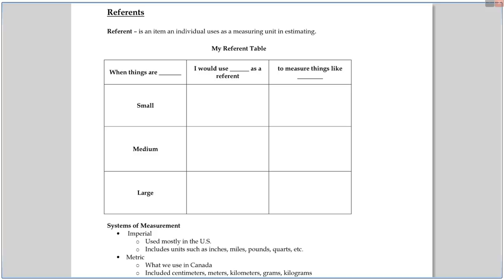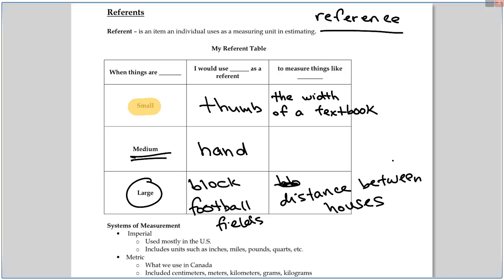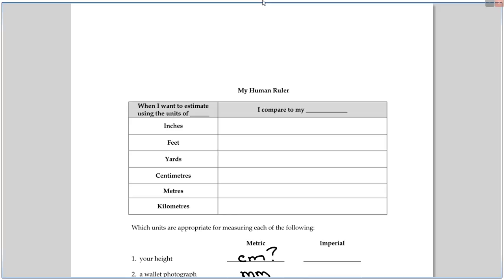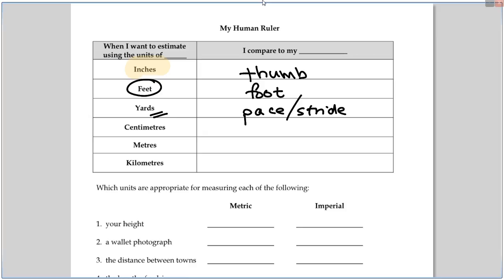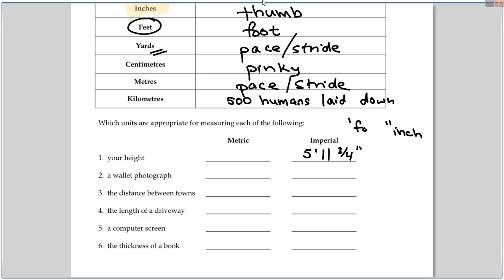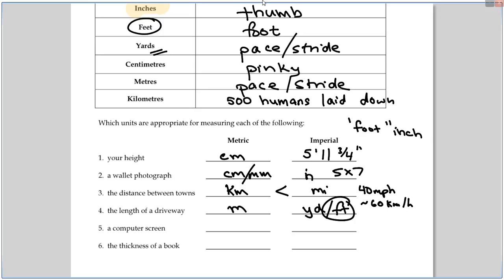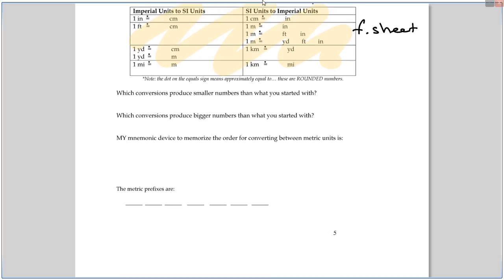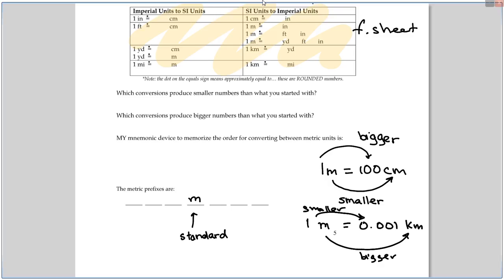Math 10C U1L1&2